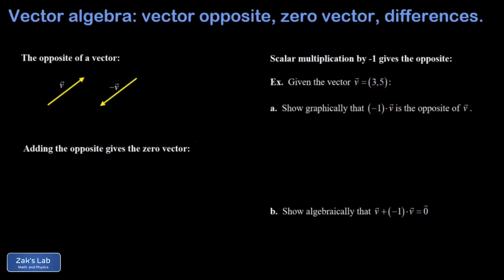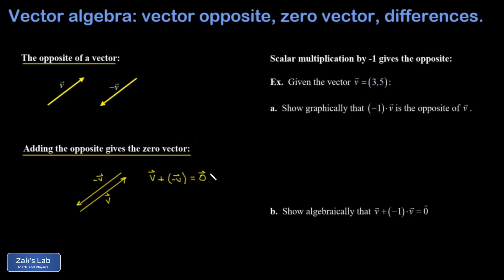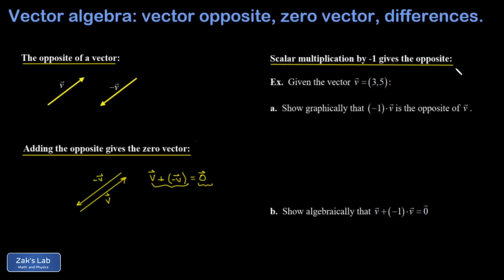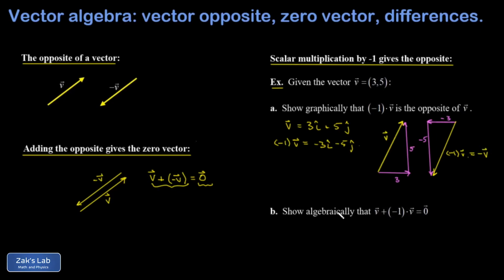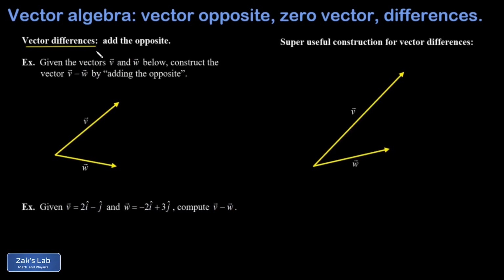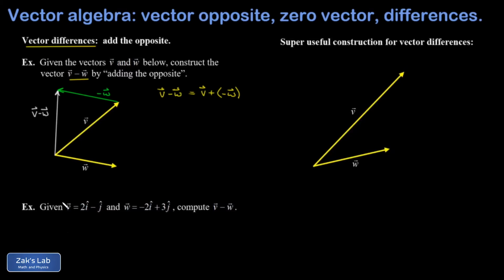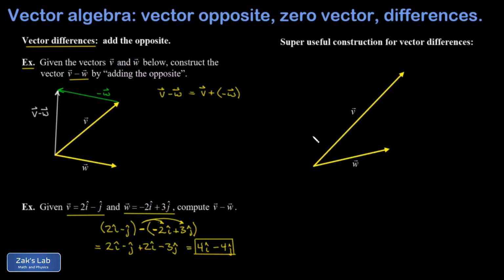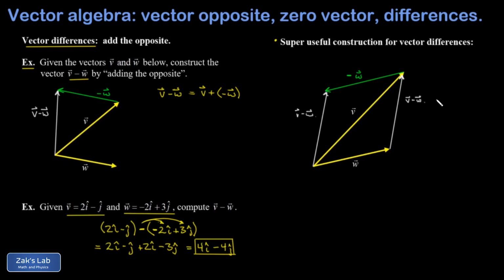Introduction physics vector math: vector subtraction, vector opposites and the zero vector.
We start by introducing the idea of the opposite of a vector:  a vector with the same magnitude but opposite direction.

Next, we show that adding the opposite yields the zero vector:  a vector with zero for each of its components.

Then, we show that multiplying a vector by -1 gives the opposite of that vector.  And that adding a vector v to a vector (-1)*v yields the zero vector.

Now we define vector subtraction as "addition of the opposite", and we construct a vector difference geometrically and algebraically.

Finally, we discuss how to construct a vector difference when two vectors have their tails in the same location:  The vector difference v-w is a vector pointing from the head of w to the head of v.

Geometric vector subtraction is important in 2D and 3D kinematics, where a displacement vector is defined as a vector difference between final and initial position vectors.